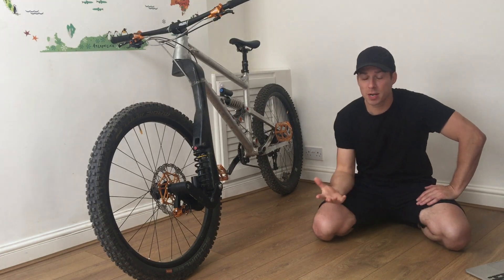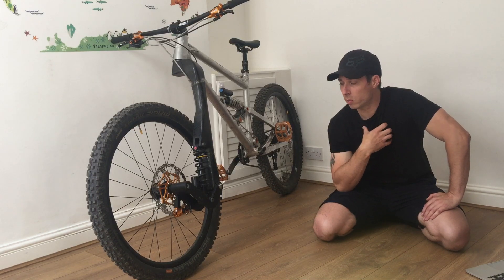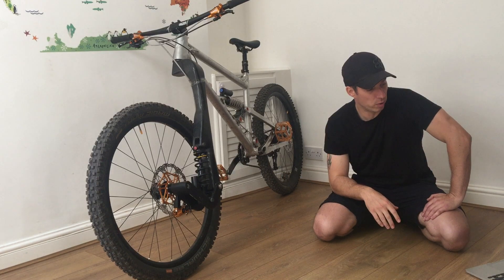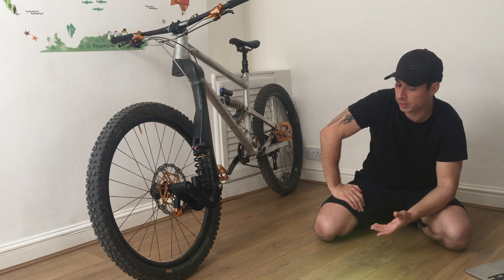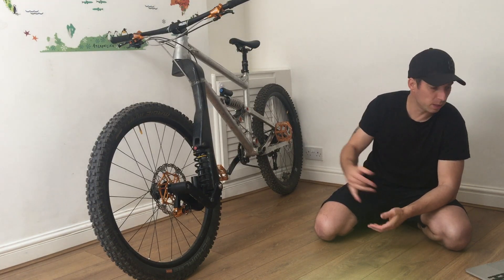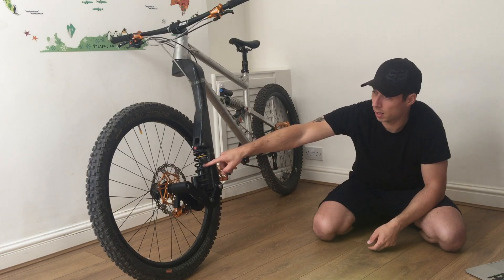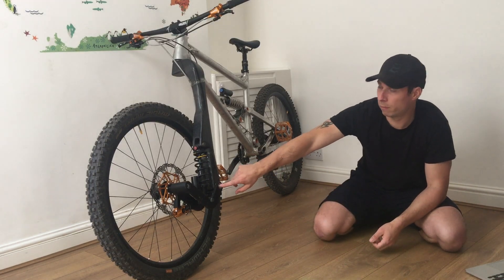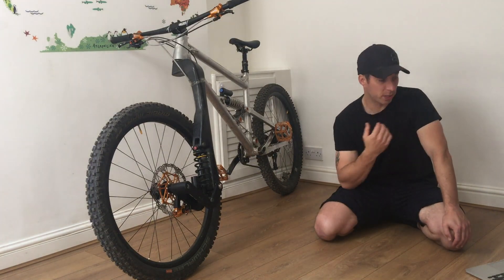Dreadnaught Linkage Fork - Introduction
In this video we look at the philosophy and thinking behind the development of the fork, and the main benefits of a linkage fork of this type.